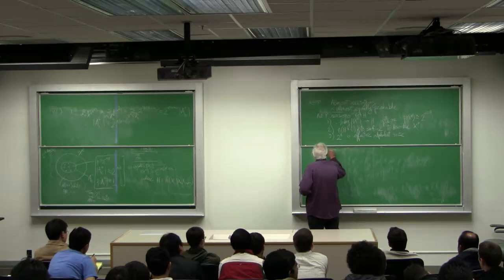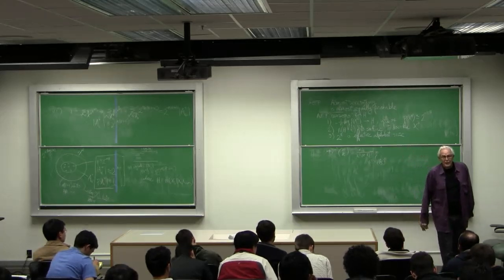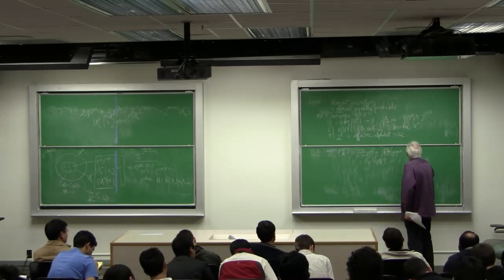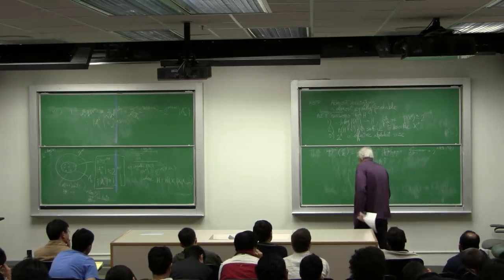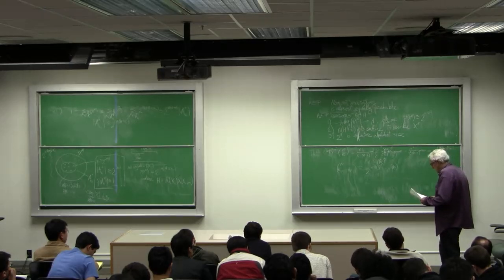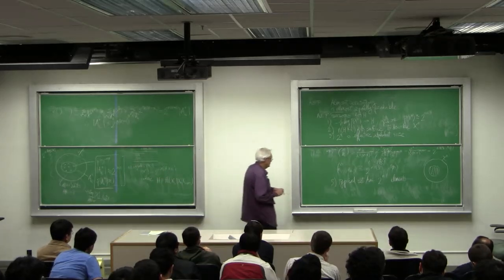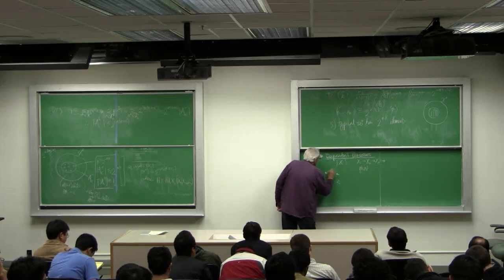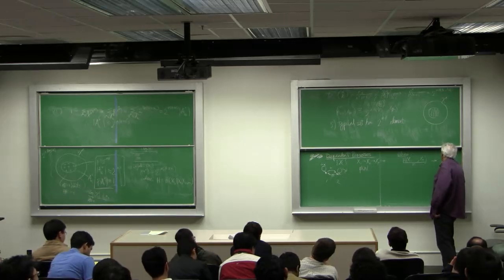Information Theory A | Lecture 5 | Part 5